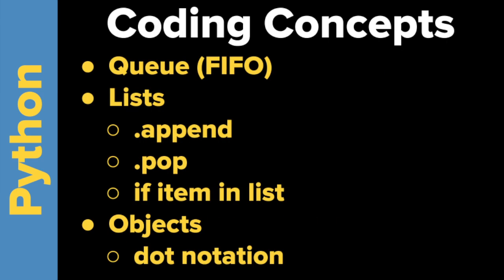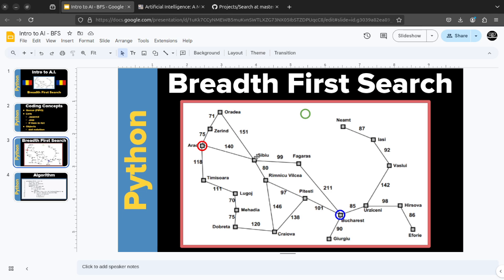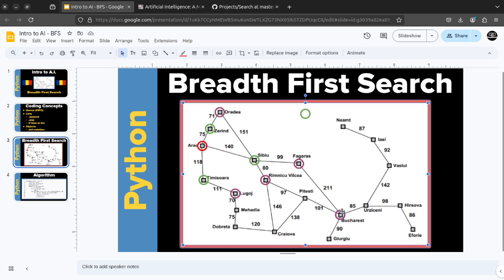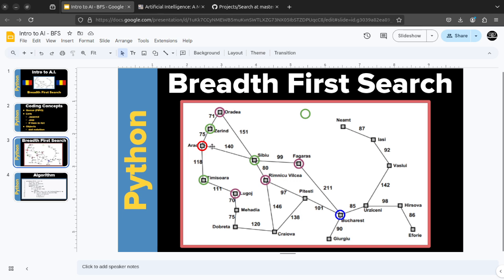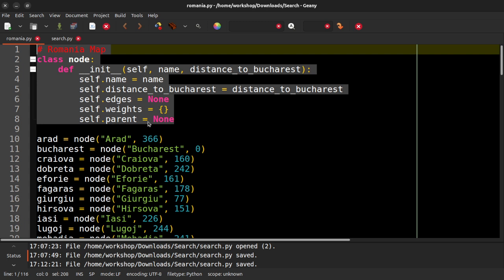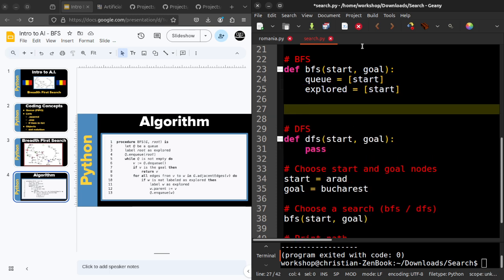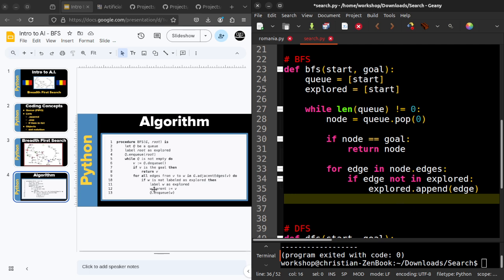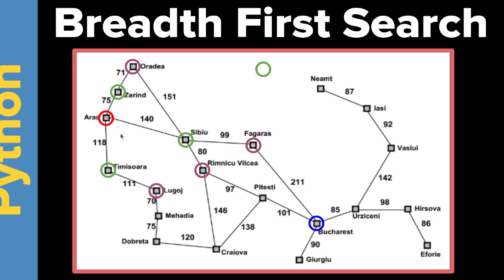Intro to AI: Breadth First Search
In this video series, I'll be covering some basic AI topics in a (hopefully) beginner-friendly manner that my high school students can understand. In this video, I'll be explaining how to do pathfinding using Breadth First Search. First I explain what Breadth First Search is, then the algorithm, and finally how to implement the algorithm in Python.